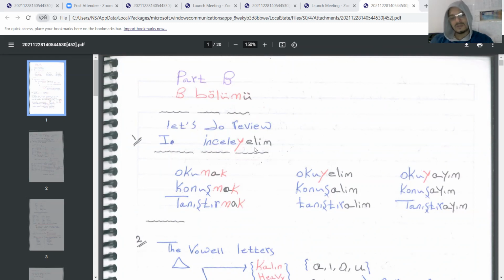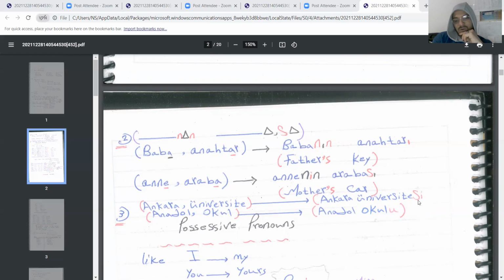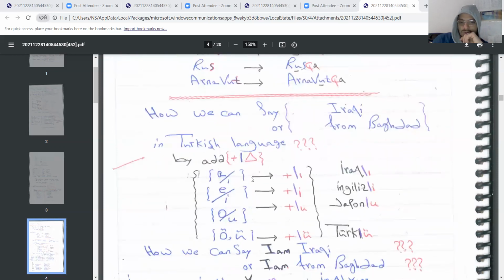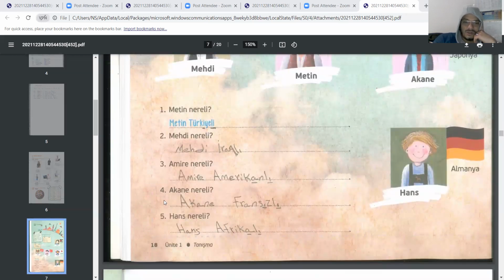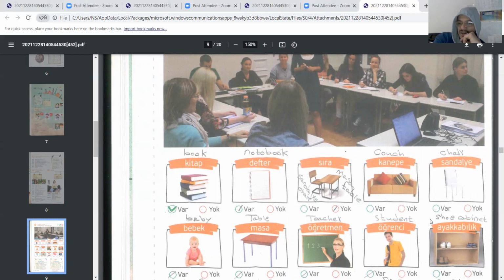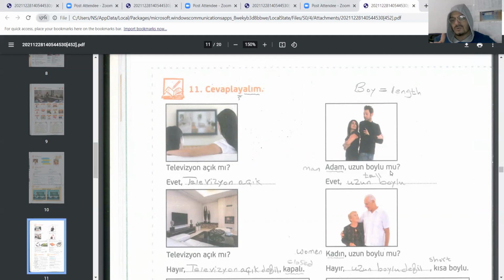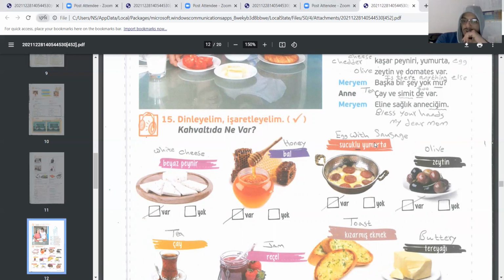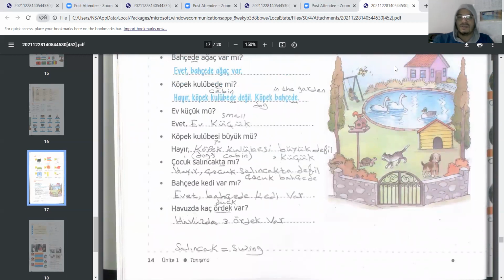Yunus Emre A1 unit 1 part B. Turkish language